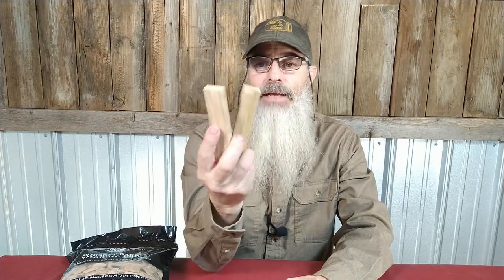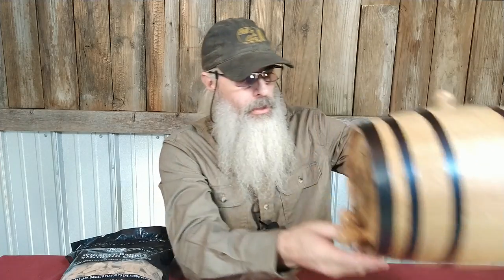How to age your own whiskey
Let's talk about the different ways you can age your own whiskey at home. Aging moonshine can be simple. You can age whiskey with oak sticks, oak chips, oak staves, oak spirals, and oak barrels. You can get different effects with each of the oaking techniques.

Jack Daniel's Barrel Chips

The easy way to learn home distilling.